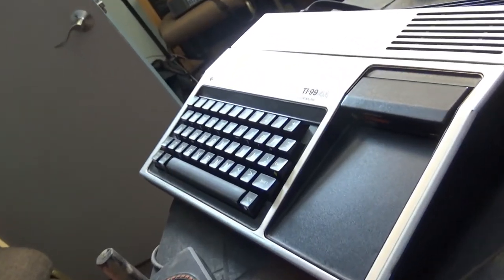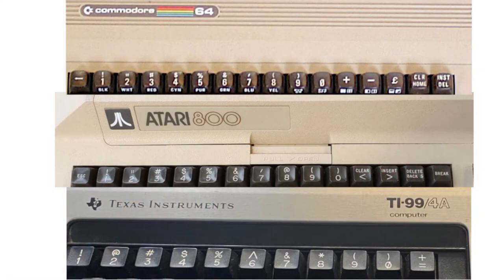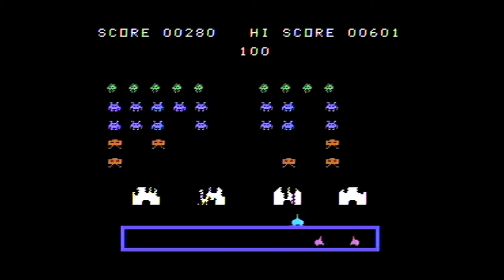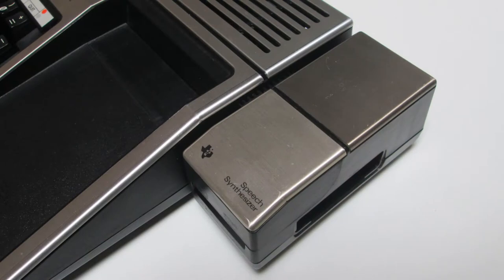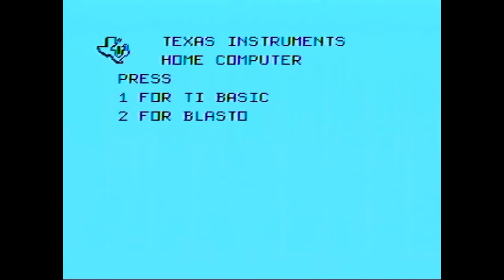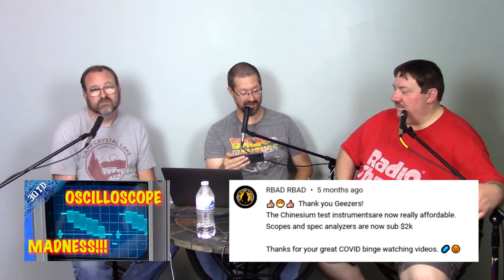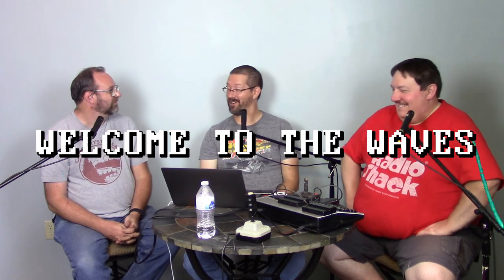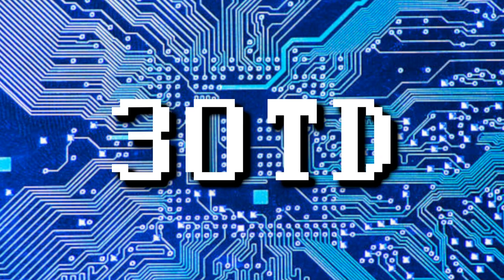Texas Instruments TI-99/4A! - 3 Old Tech Dudes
In this episode, we spend some time with the Texas Instruments TI-99/4A computer, released in 1981. We try out the games TI Invaders, The Attack, Tombstone City, Car Wars, and Blasto! We hear from RBAD RBAD and JCHomesteady in Echoes From The Asylum, and we welcome Michael Anderson, KI5QQS to ham radio in Welcome To The Waves!

Join 3 Old Tech Dudes weekly! We bring you a fun video podcast celebrating technology old and new every Friday at 7am Eastern!

0:00 Intro
0:25 TI-99/4A Discussion/Overview
7:13 Game: TI Invaders
10:15 Game: Car Wars
11:18 Game: Tombstone City
12:29 Expansion Options Discussion
12:53 Game: The Attack
13:35 TexElec Atari Joystick Adapter
14:18 Game: Blasto!
16:50 Final TI-99/4A Thoughts
18:22 Echoes From The Asylum
19:02 Echoes Comment #1
19:45 Echoes Comment #2
25:10 Welcome To The Waves - KI5QQS!

Follow 3OTD!